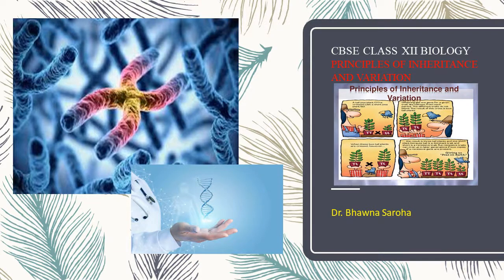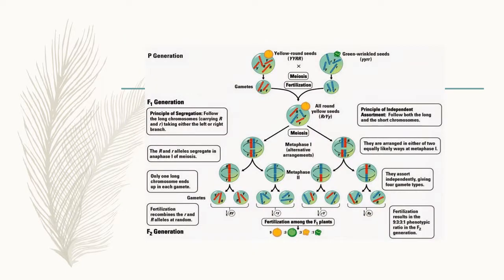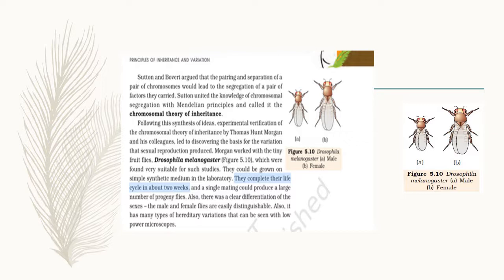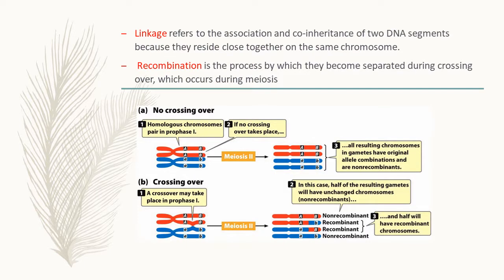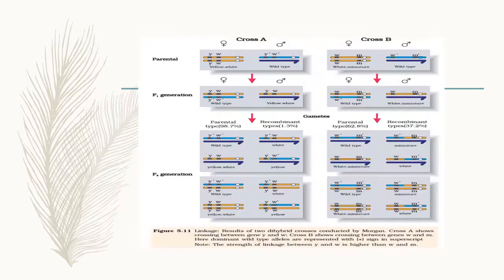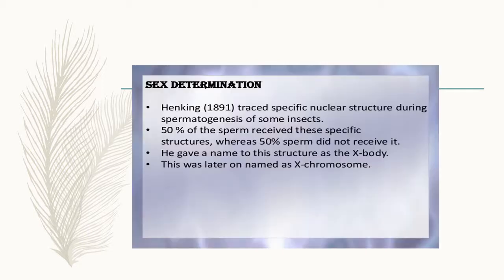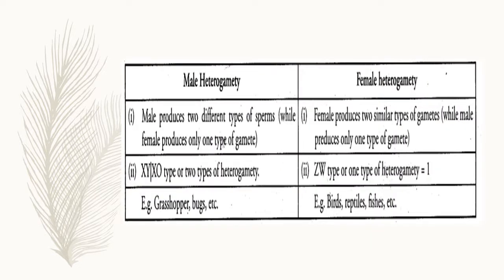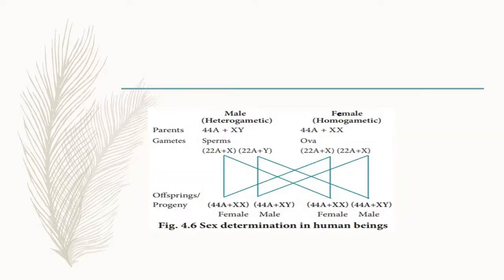CLASS XII CBSE BIOLOGY Genetics (Chromosomal theory of Inheritance and Sex determination)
Sutton and Boveri, T.H Morgan. Drosophila